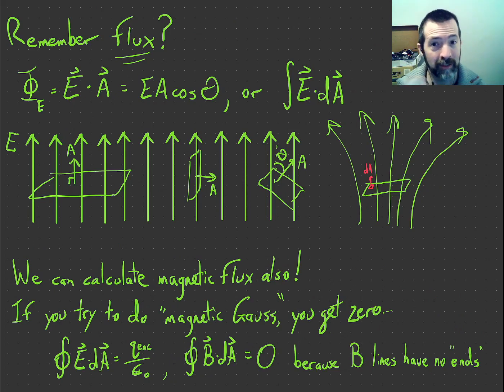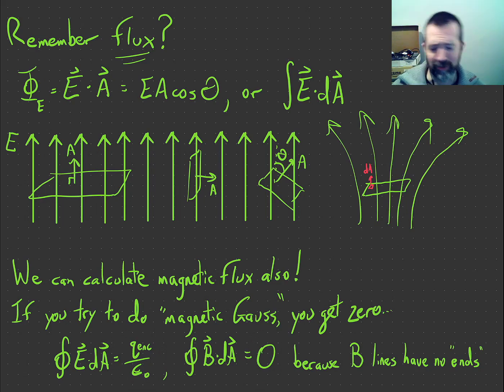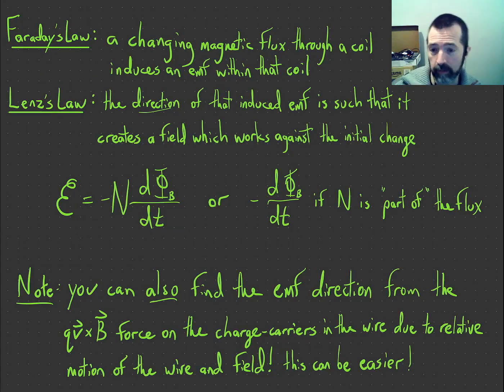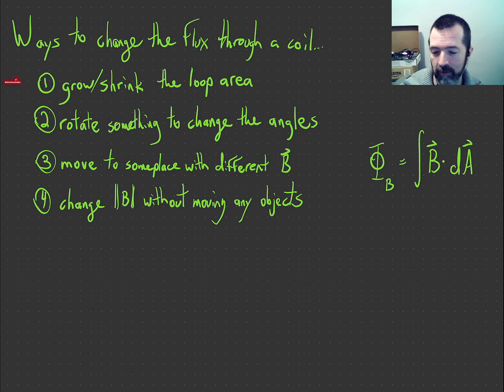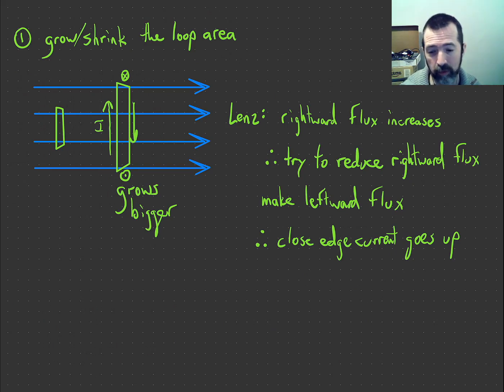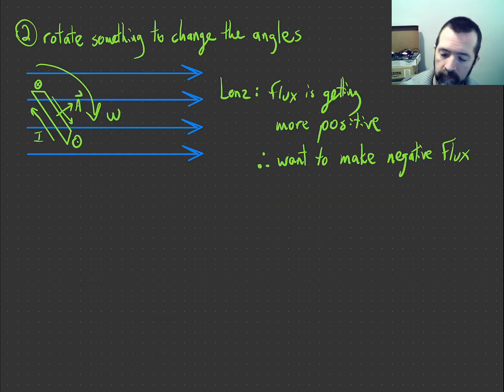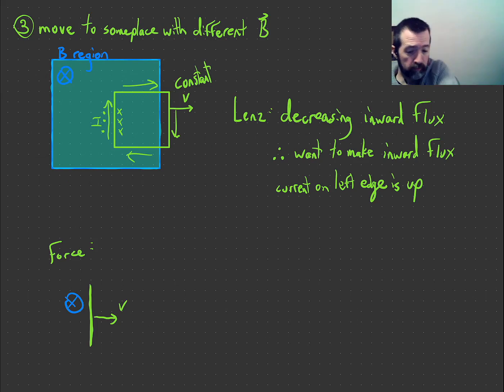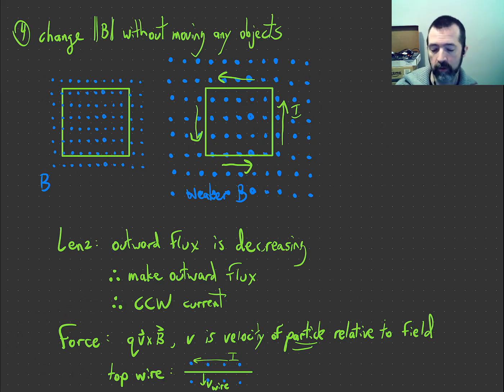Induction: Faraday's and Lenz's Laws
AMSA AP Physics C lecture. A conceptual look at Faraday and Lenz for electromagnetic induction with multiple examples of determining the direction of the induced emf or current. I emphasize an approach involving (qv)x(B) forces as equivalent to--and in my opinion easier than--the Lenz approach.

0:00 review of "flux", and why a magnetic version of Gauss Law isn't of much use
7:29 defining induction, qualitative statement of Faraday's and Lenz's Laws
12:28 the equation for Faraday+Lenz
17:35 four ways to change the flux through a coil
19:00 example 1: grow/shrink the loop area
26:44 example 2: rotating loop
32:36 example 3: pulling a loop out of a uniform field region
36:19 example 4: changing field strength without moving anything
41:15 wrapup. Lenz and qvB will both give you the same answer for the direction, but qvB is easier!